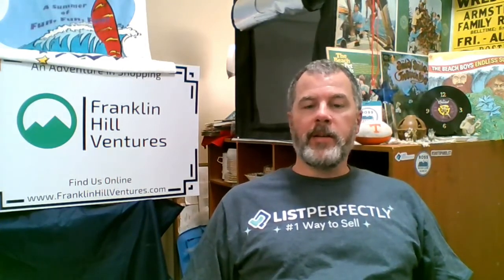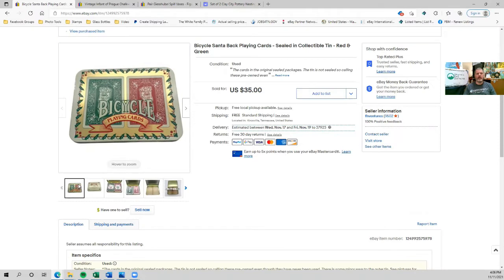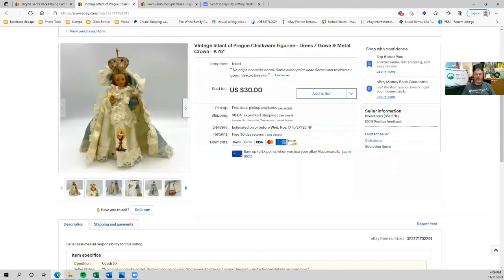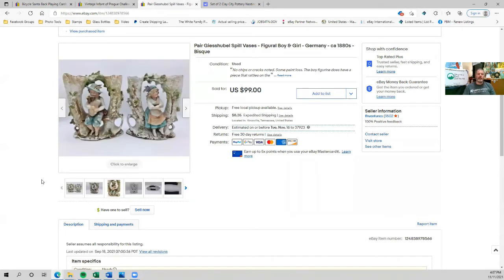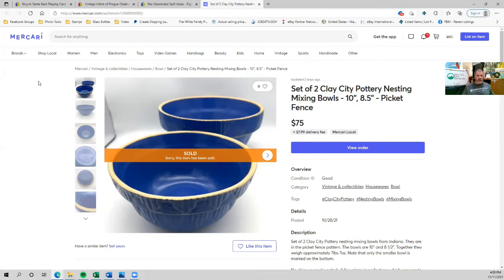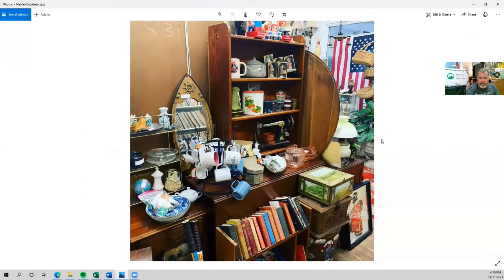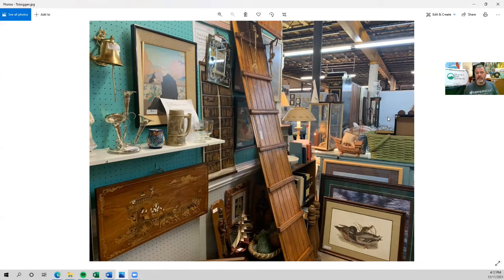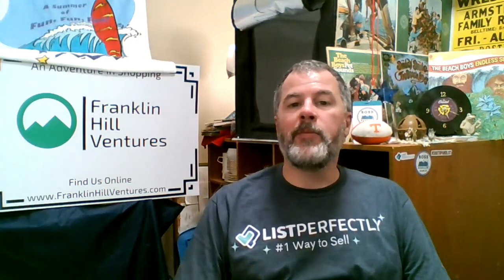FHV Weekly Update & Sales of the Week! 11/7/2021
Leave any questions you have in the comments and I will do my best to answer them.